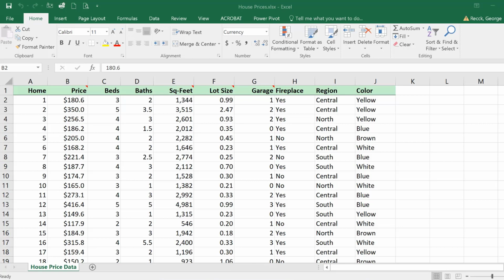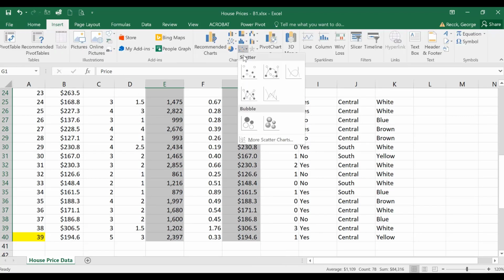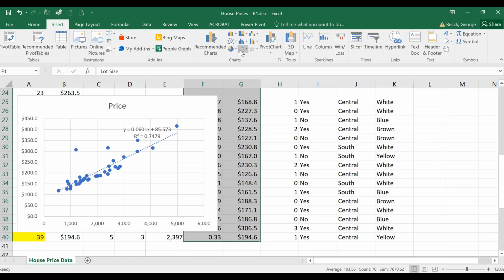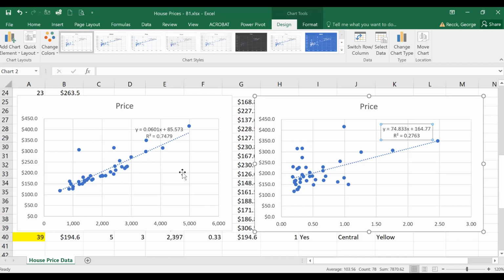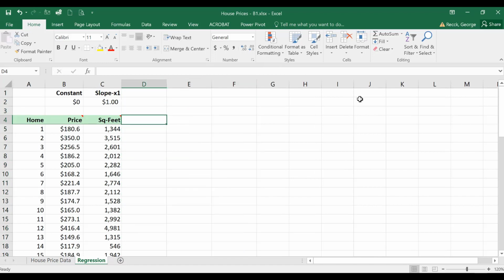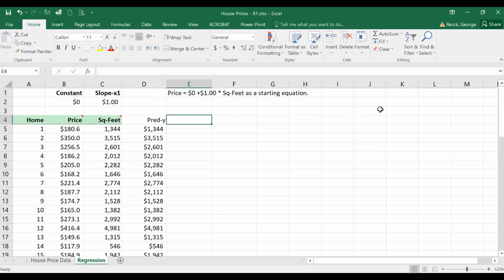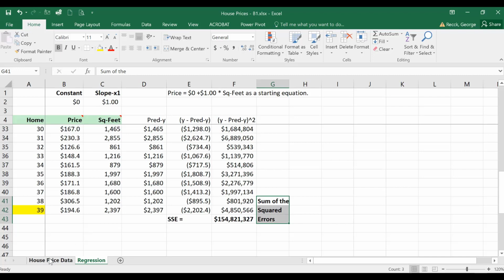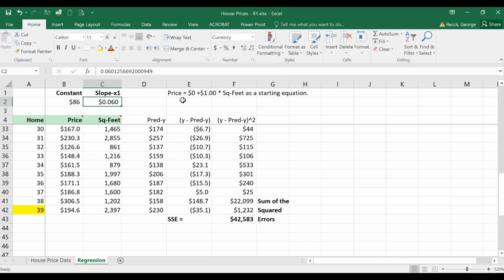George Recck - Regression Bonus Video 1